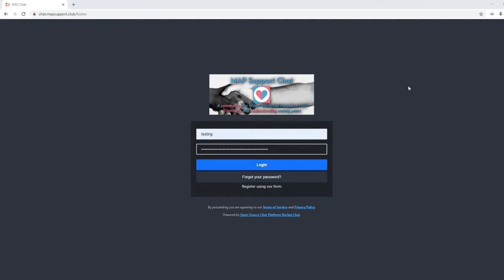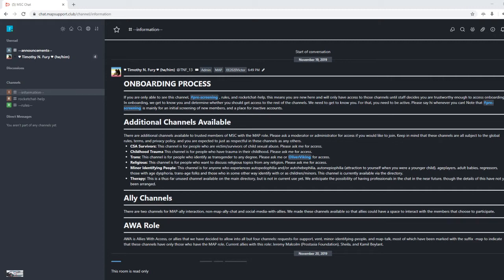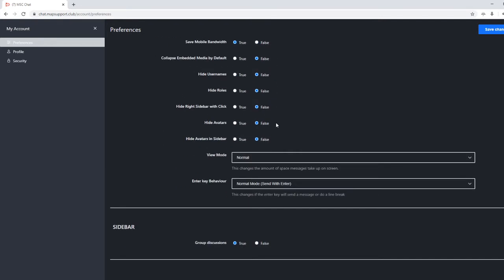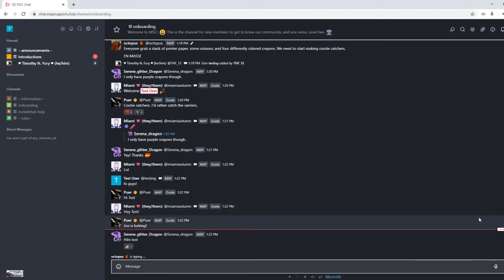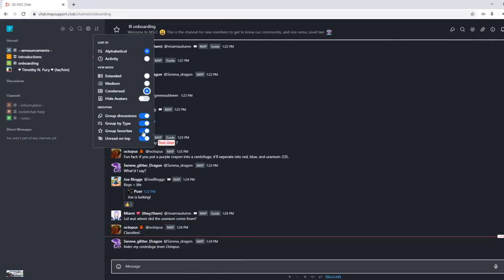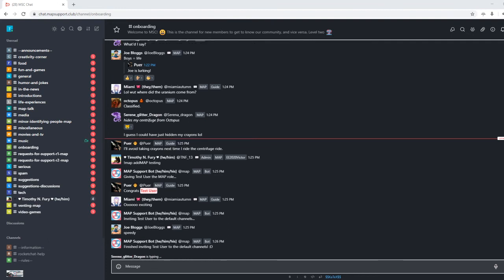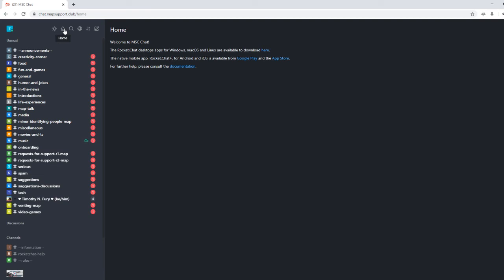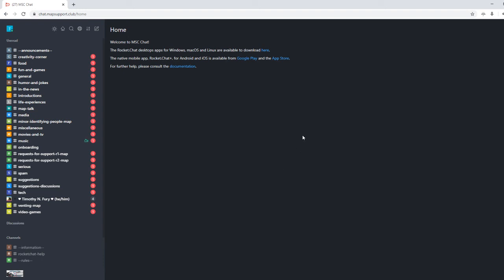MAP Support Club: Rocket Chat Tutorial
A simple tutorial on how to access, use, and navigate Rocket Chat and MAP Support Club.

If you have not filled out the form yet, please head over and follow the instructions there.